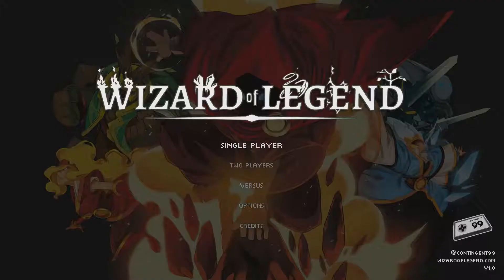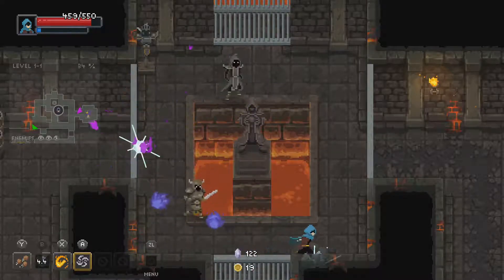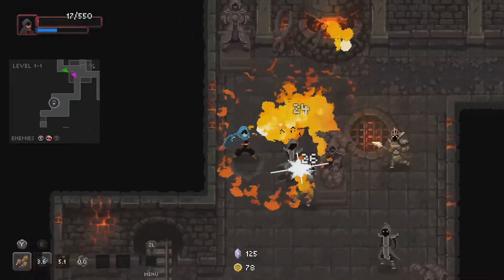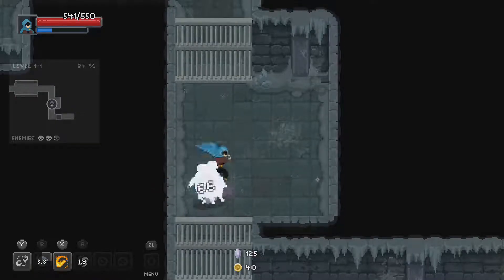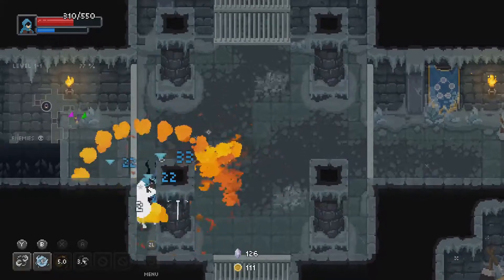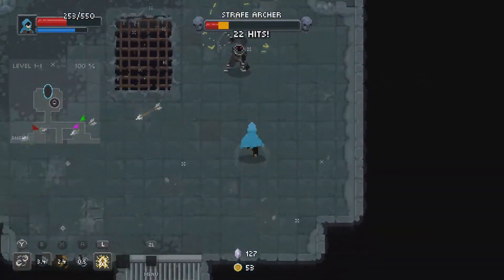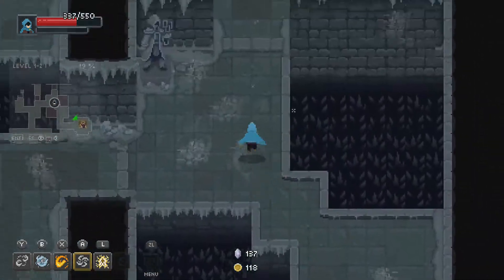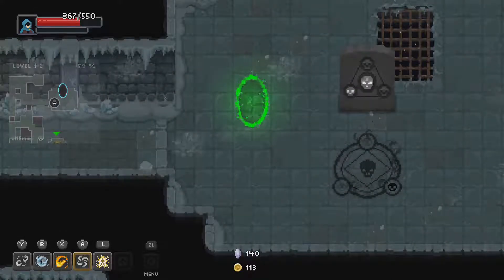Wizard Of Legend Ep. 1 Arcana Rules